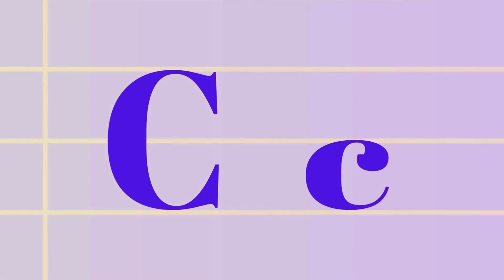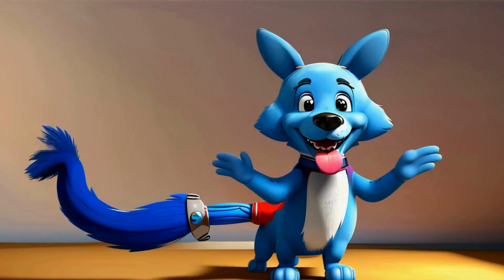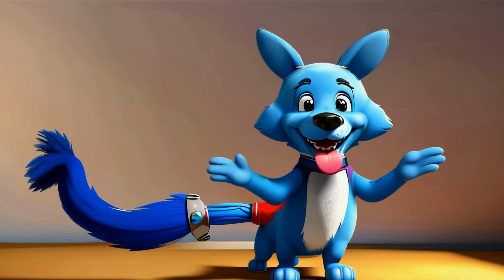Learn Capital and Small Letters A to Z | Twinkle Twinkle Learning Academy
Welcome to Twinkle Twinkle Learning Academy! In this video, we're excited to help you learn the alphabet, from A to Z, in both capital (uppercase) and small (lowercase) letters.

You will see each letter carefully written between lines, making it easy to understand how to form each one correctly. This is a great way for kids and adults to practice writing and recognizing the letters of the alphabet. Whether you're just starting to learn or need a refresher, this video will guide you step by step through the proper way to write each letter, both big and small.
Uppercase and lowercase letters
Letter formation
ABC for kids
Writing letters
Handwriting practice
Alphabet writing tutorial
English alphabet
Alphabet tracing
Letters within the line
Alphabet for beginners
ABC learning video